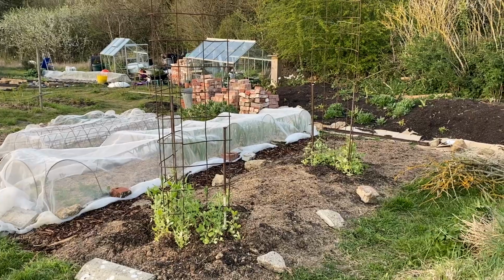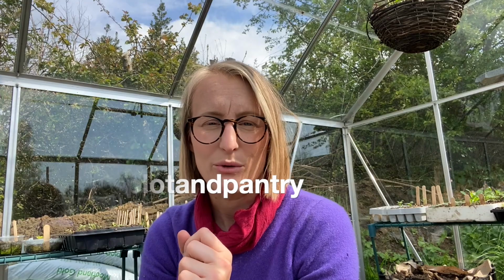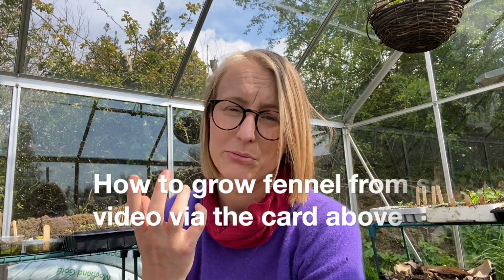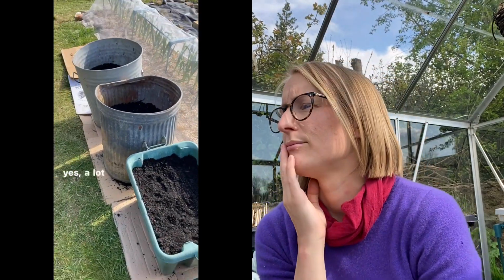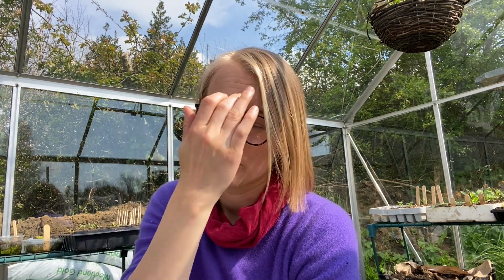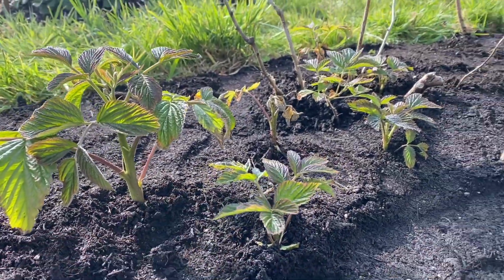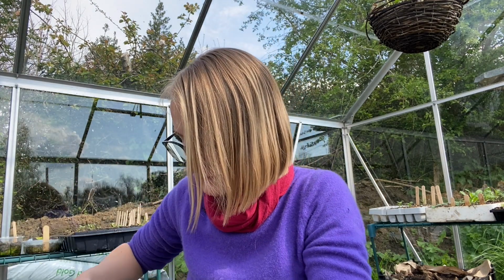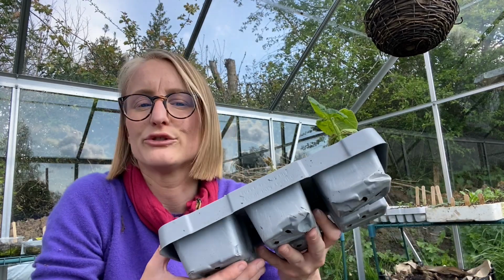Pea supports, growing potatoes in containers & bubble wrap greenhouse | The Allotment Year 2021 VLOG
Hi Everyone! I'm filming this week17 VLOG for the allotment year 2021 from my greenhouse talking about my pea supports!  It was time for starting my potatoes that I am growing in containers too. And I was fed up with the cold nights so i decided to bubble wrap my greenhouse, with mixed results 😆  When will April be over! 😂

The fleece protection

Time stamps
0:00 intro
1:26 Planting out Peas and building structure
4:51 Potting up sunflowers
6:15 planting out spinach, fennel
7:53 planting out brassicas
9:23 second tomato structure
10:16 planting potatoes in containers
12:47 mulching paths
14:08 bubble wrap greenhouse
16:34 mulching summer fruiting raspberries
18:13 column fruit trees in pots
20:15 flower seedling update
21:13 strawberries in a hanging basket
22:17 celery & celeriac seedling update
22:59 Why you should not sow beans too early
24:27 utero

If you want to sign up the my GrowAlong4Life growing 13 vegetables this year with all the tips and tricks from me straight into your inbox, 🌱 check it out here 👇

Hanna

I hope you enjoy and remember to give the video a thumbs up if you liked it!

⬅️ or you can read further in my blog here ➡️ ⬅️ and don't forget to sign up to my GrowAlong4Life newsletter for next year!